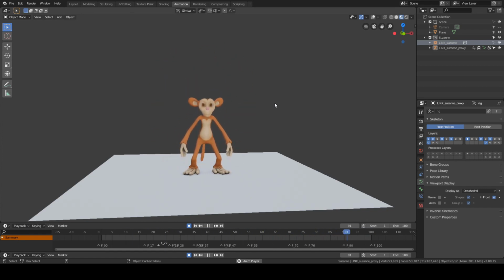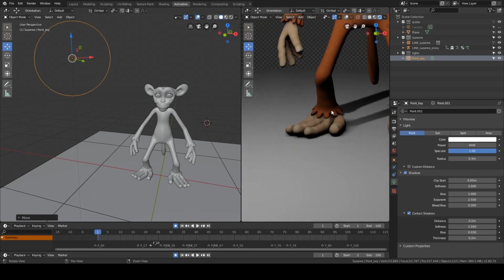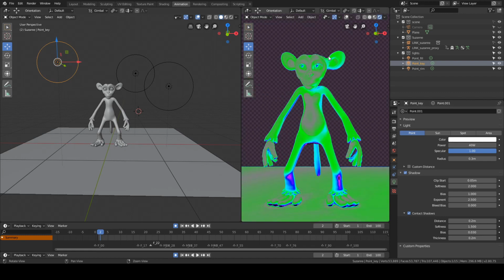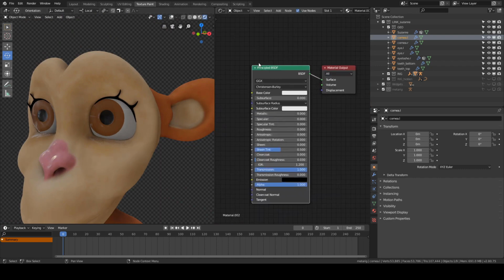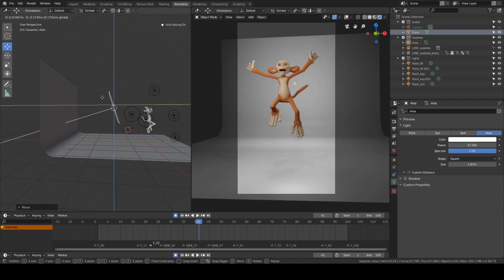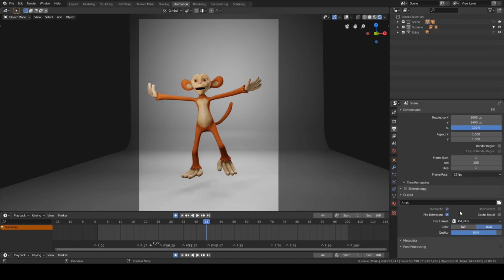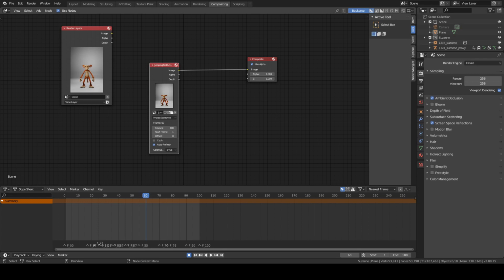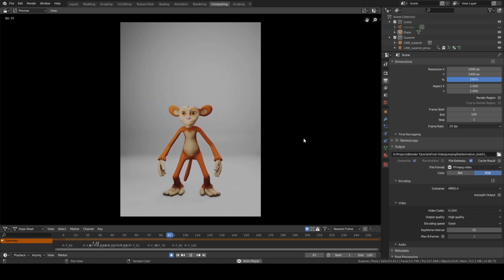Character Design for Blender - Chapter12: Lighting Rendering with Eevee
If you've managed to make it through the entire tutorials series, congratulations! I'd love to see any of the work you've made. Drop me a link in the comments.

If you'd like to view the full tutorial series, unedited, you can buy the full package from either:

The twelfth chapter in the "Character Design for Production" tutorial series.
In this series we create a character from scratch, all the way through modelling, sculpting, texturing, rigging, animation and rendering.

In this final lesson we'll set up  a simple 3-point lighting rig to make our Suzanne animation look pretty, before rendering out a final video. Here I'll share my favourite rendering settings, along with codec and file format information that will give you the best quality render with the smallest file size, so you can share you animations online.